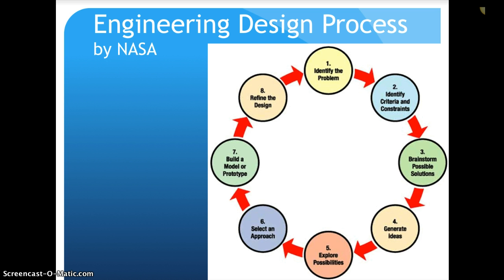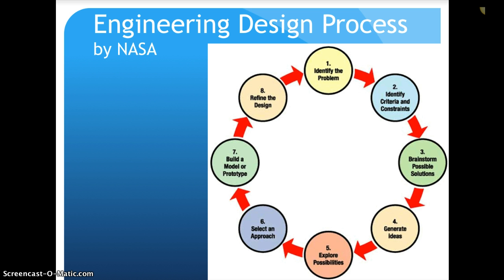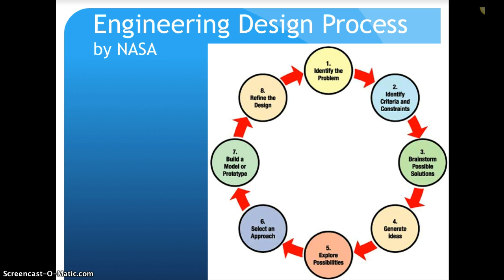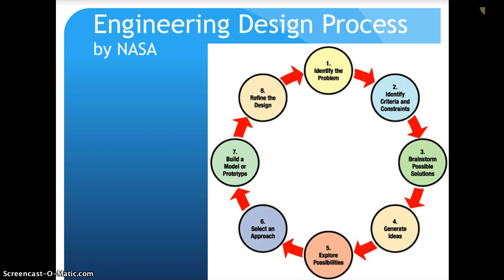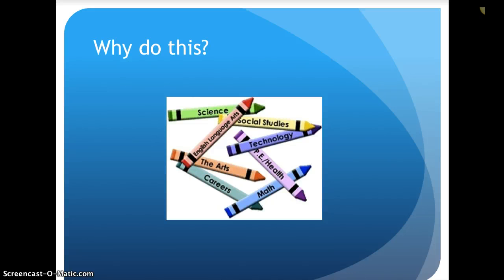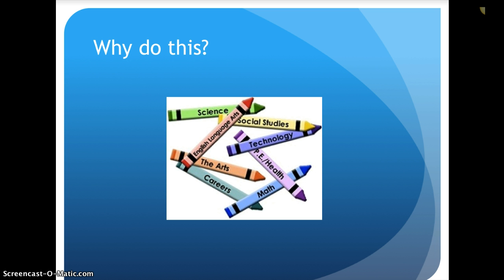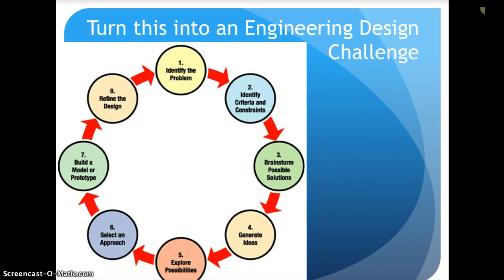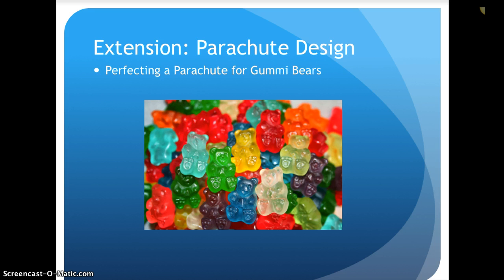STEM Forum: Baby Steps to Engineering Design